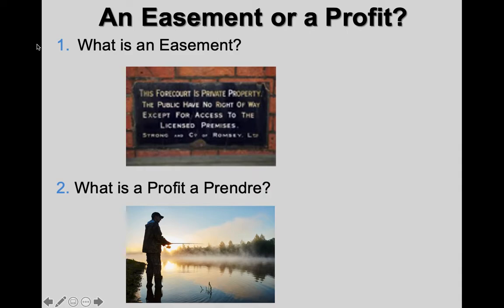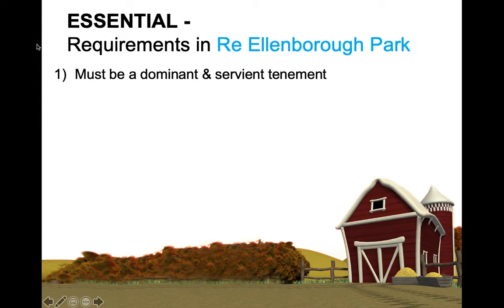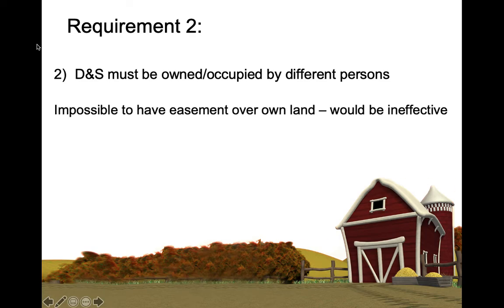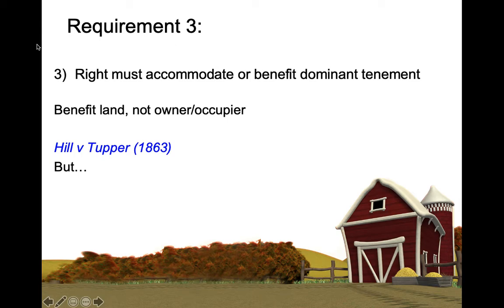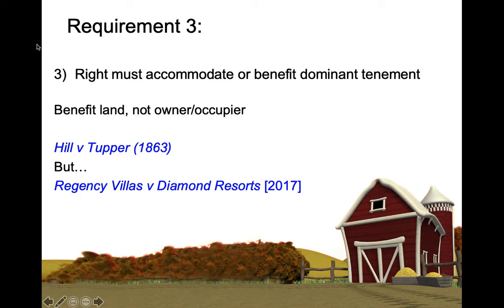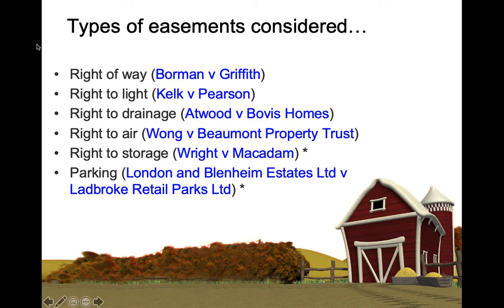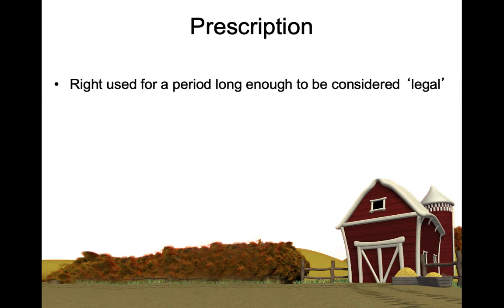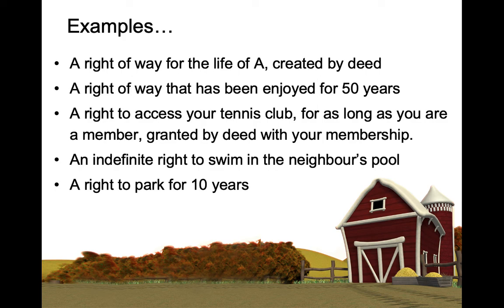Lecture 17 Recording